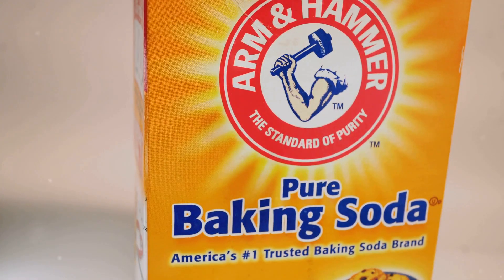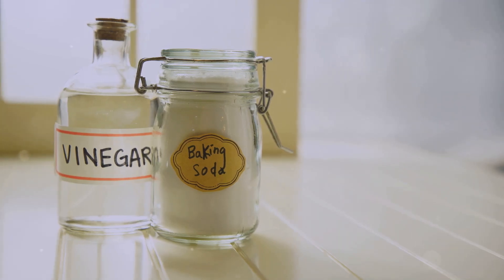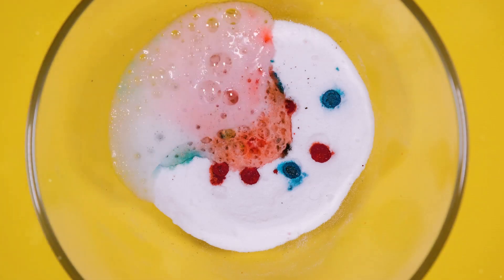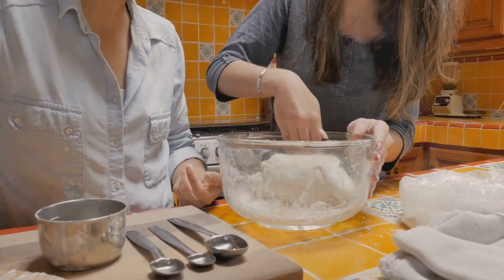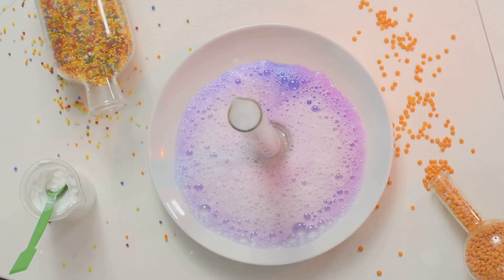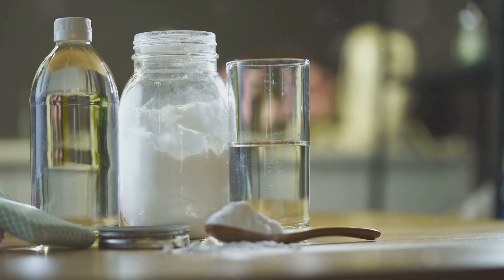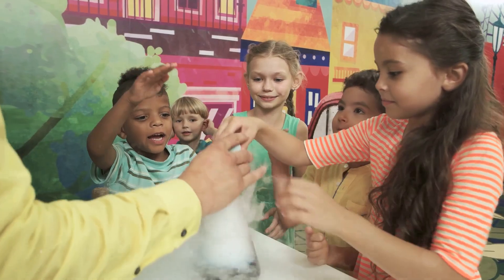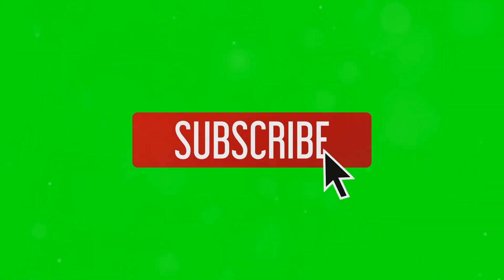What Happens When You Mix Baking Soda and Vinegar? 🧪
**Title: What Happens When You Mix Baking Soda and Vinegar? 🧪**

**Description:**
Ever wondered what happens when you mix baking soda and vinegar? This classic science experiment showcases a fascinating chemical reaction! Discover the science behind it, from the ingredients to the bubbling reaction and practical uses. Perfect for cleaning and fun experiments like creating a model volcano.

- Ingredients: Baking soda and vinegar
- The chemistry behind the reaction
- The bubbling and foaming effect
- Practical uses for cleaning

Discover the wonders of everyday chemistry! 🧪